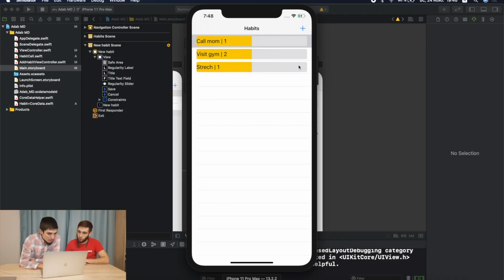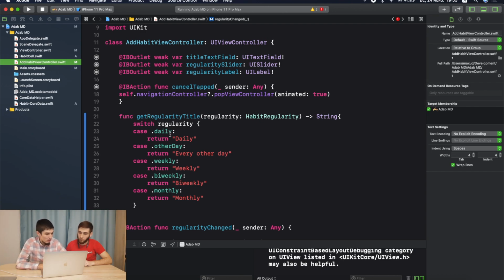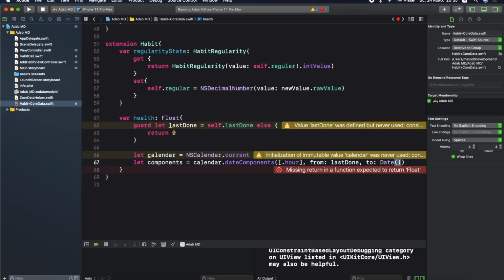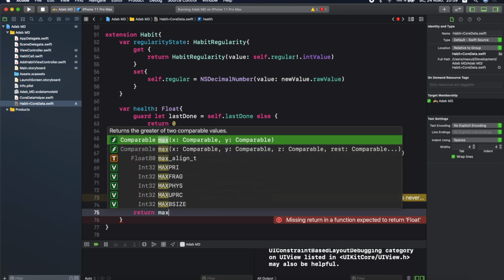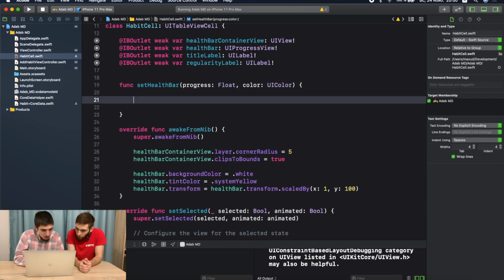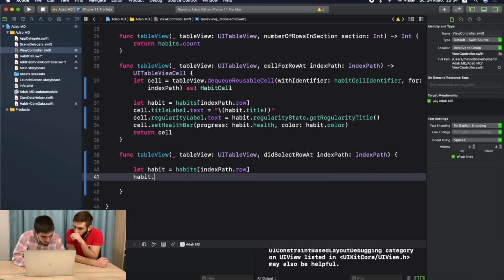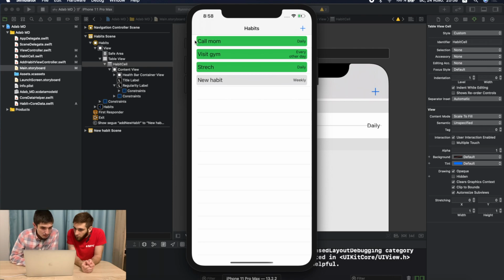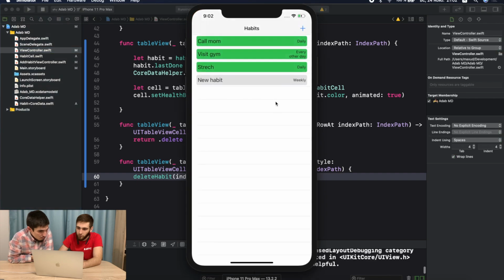iOS Development Basics: Presentation logic for TableView and Cells (L7)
As-salaamu 'alaikum! In this short series of videos, we will develop a Habit builder app to help muslims acquire healthy habits, such as keeping in touch with family, leading healthy lifestyle and reading the Quran on regular basis.

This lesson we will continue with implementation of presentation logic for the health bar within Habit cell. We will also look into tableview delete on swipe action.